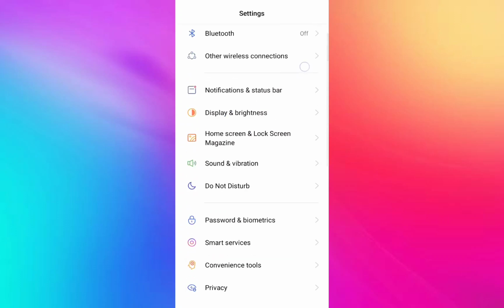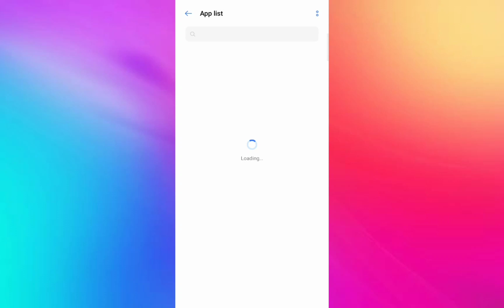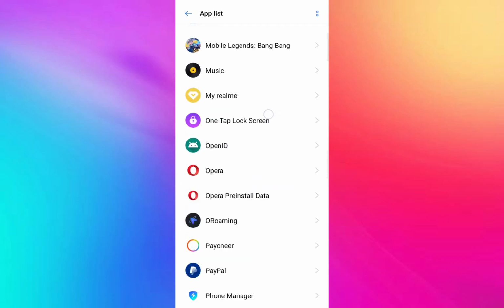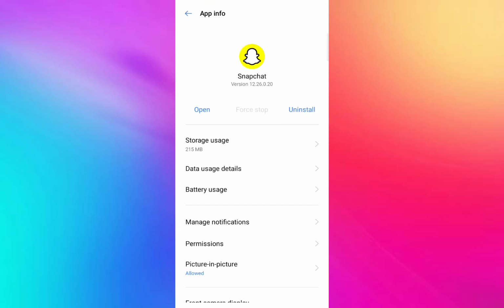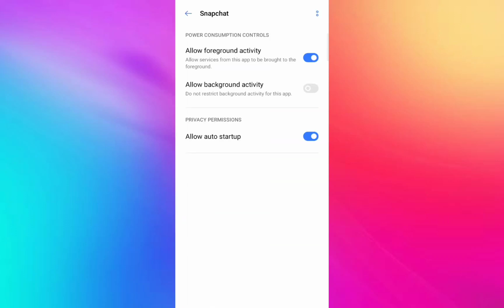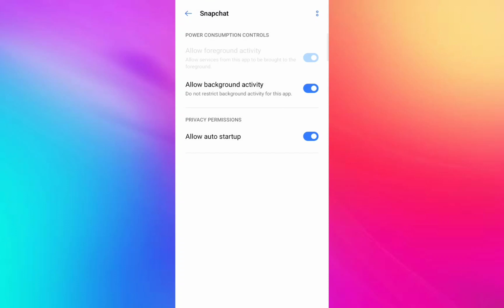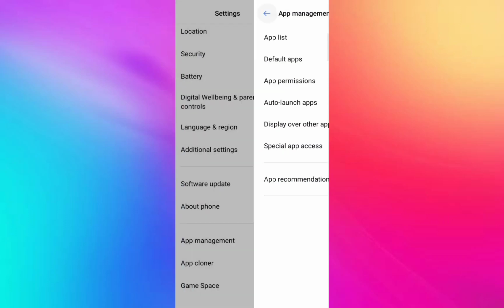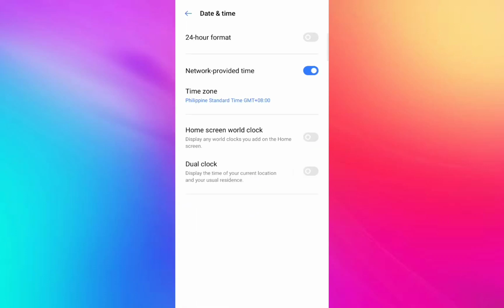Snapchat Error c14a